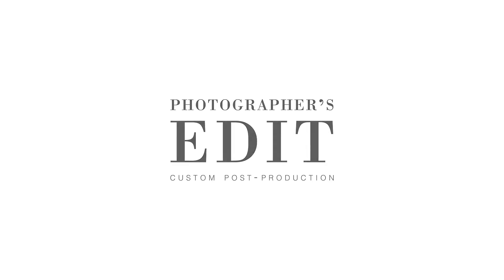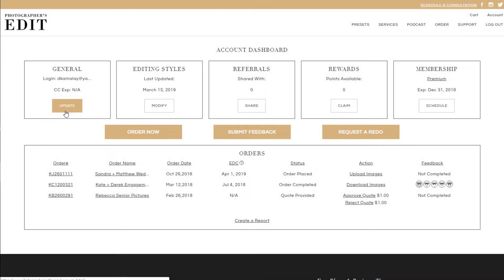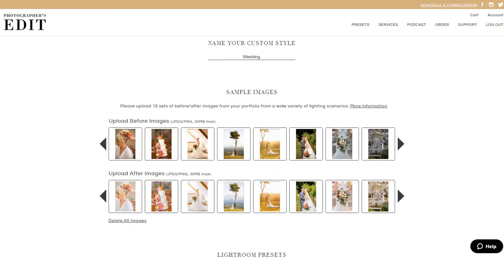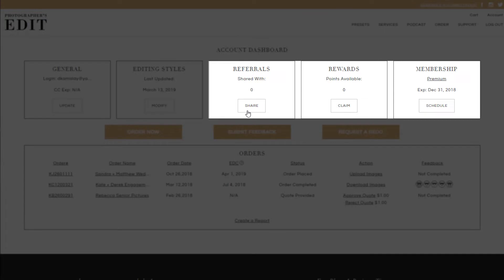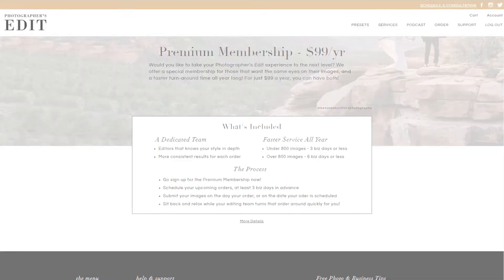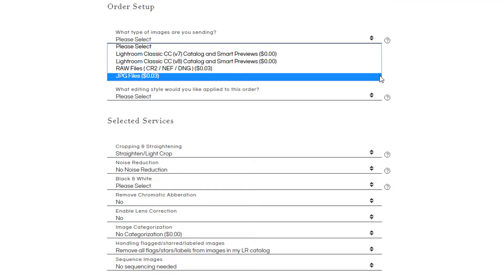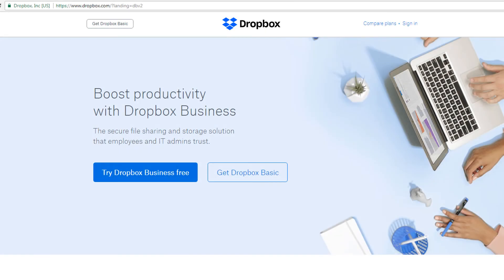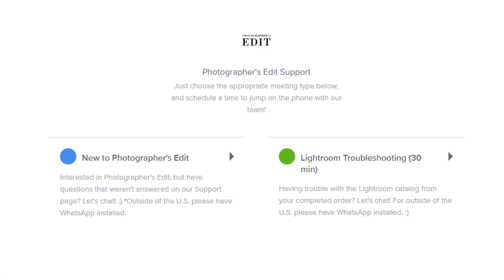Getting Started With Photographer's Edit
See how to get up and running for the first time with Photographer's Edit. We walk though the details of your Account Dashboard, setting up your Editing Style Page, the services we provide, and submitting an order for the first time.